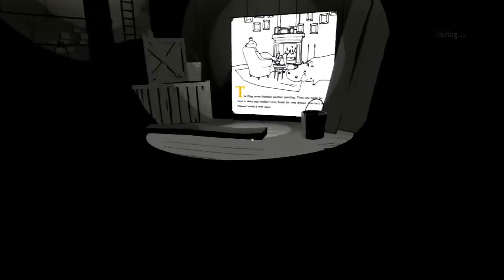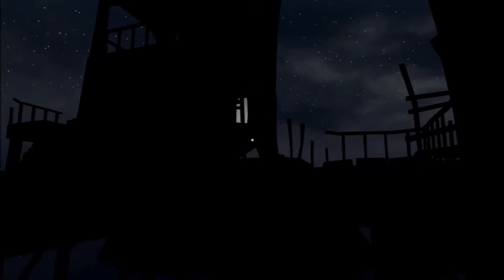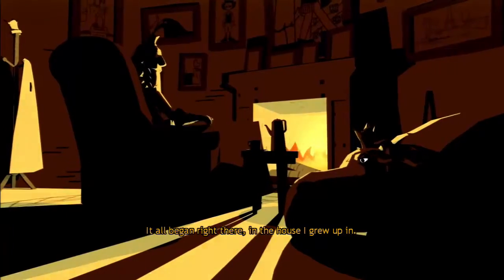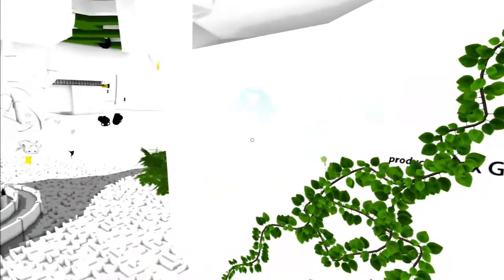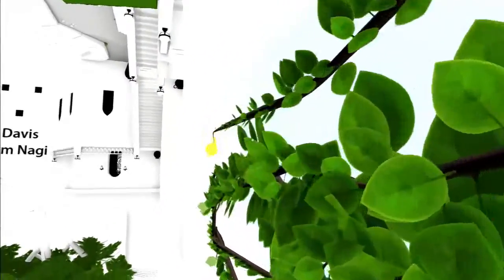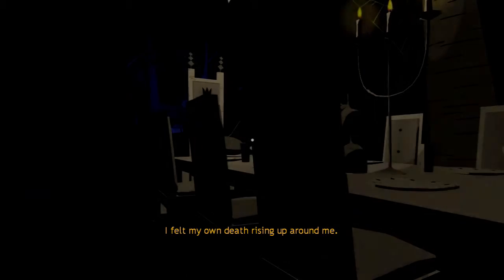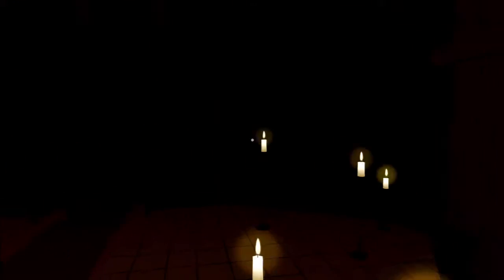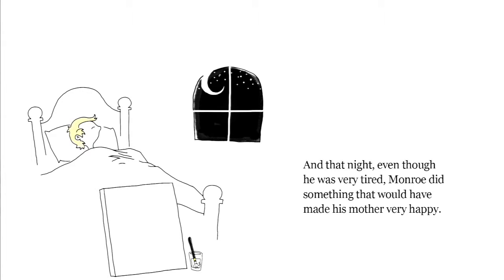The Indescribable Swan (Pt. Final)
Terry Gilliam provides us with the King's Dream. A nice finale.